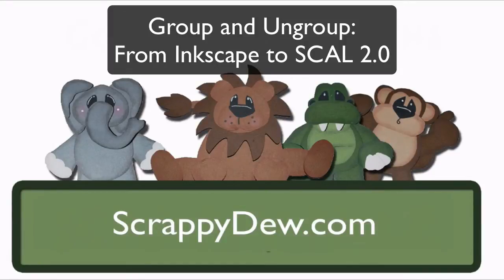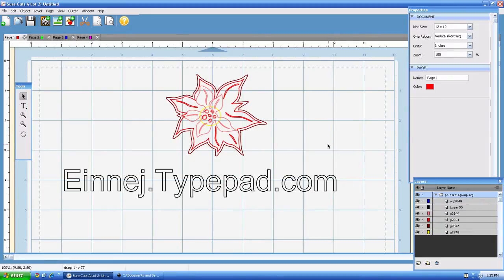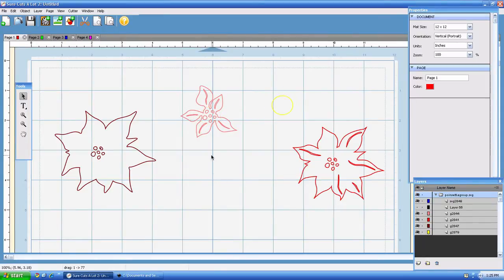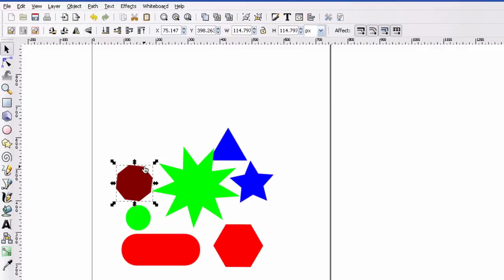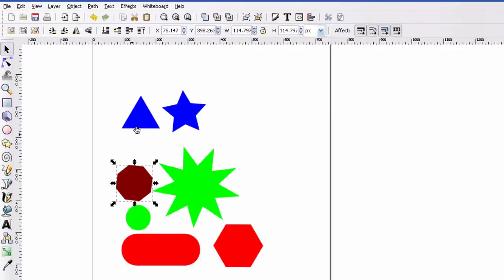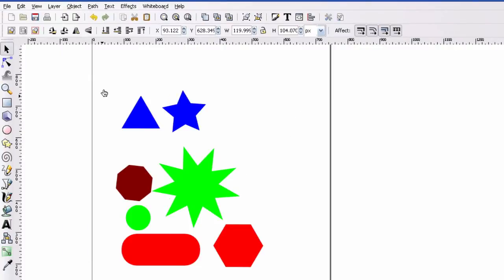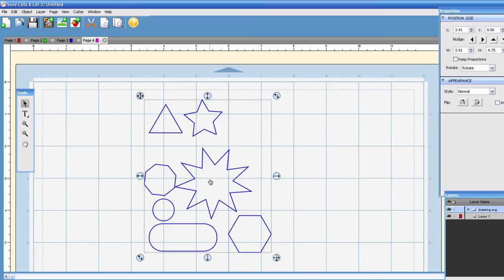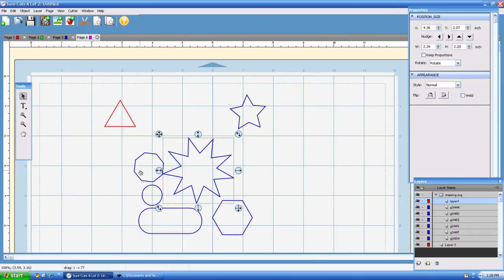Sure Cuts A Lot 2: Group in Inkscape to UnGroup in SCAL 2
This tutorial shows you how to Group things in Inkscape so you can import the SVG file into SCAL 2. Once in SCAL 2 you can resize, Ungroup, Relocate, Show/Hide, and much more.